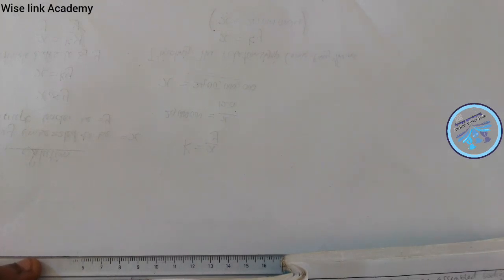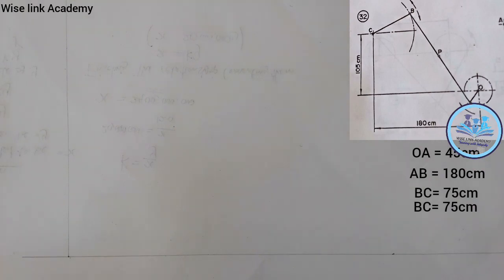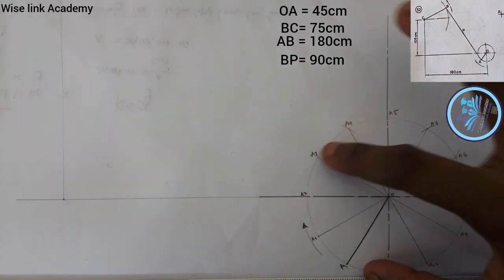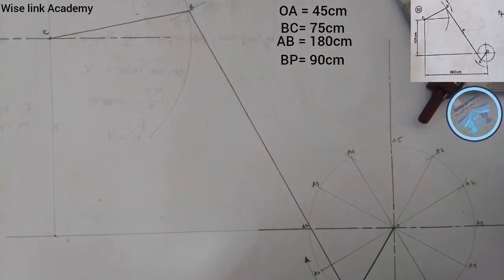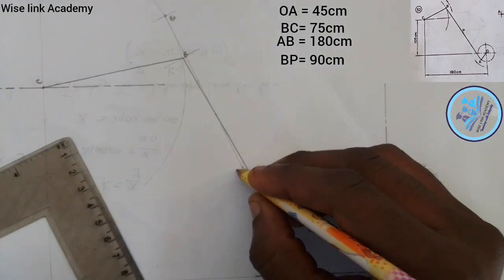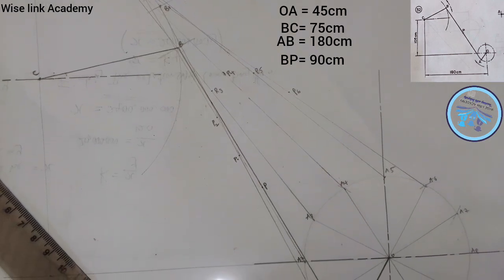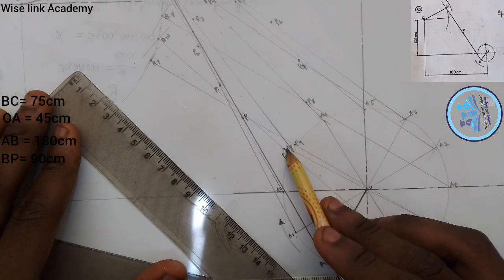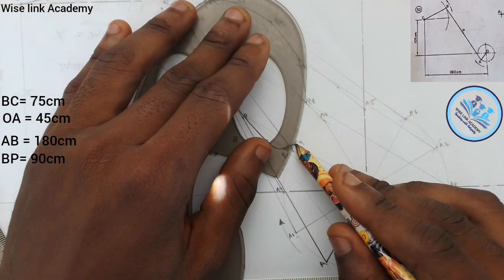Link Mechanisms (TECHNICAL DRAWING) Engineering drawing (problem 2)